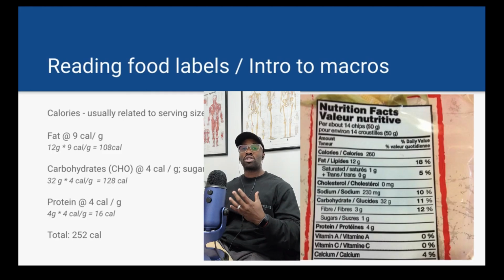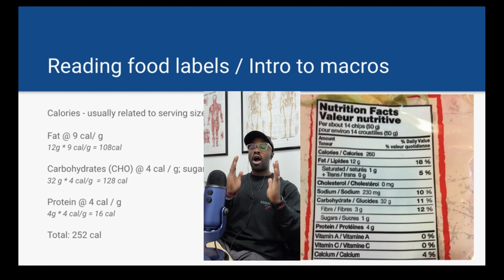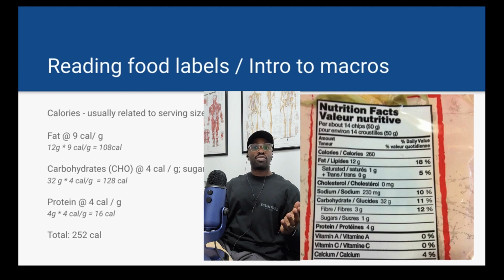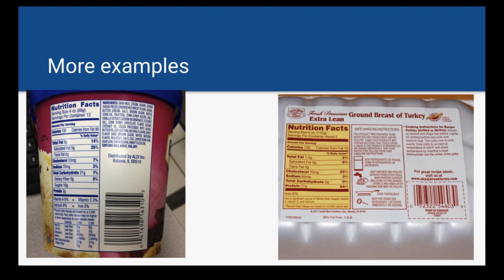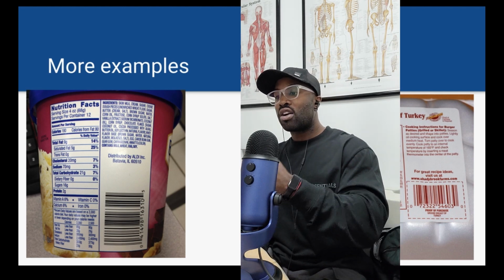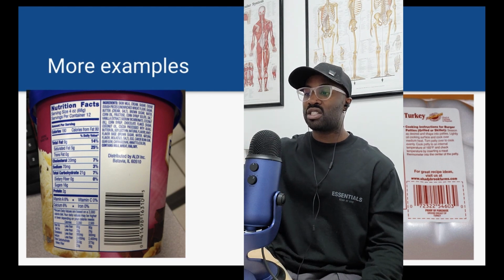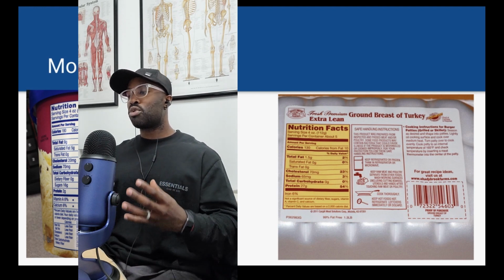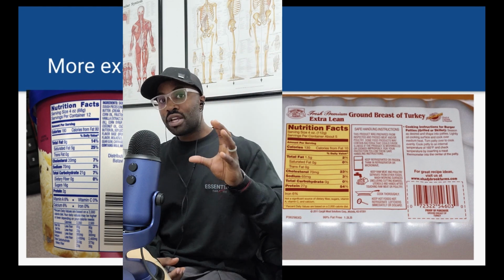M3 Academy - Nutrition: How to read food labels pt 2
In this video, we will wrap up how to read food labels. By the end of the video, you will know how to read food labels and make better food choices in addition to choosing which foods to buy at the grocery store.

The next video will go over why diets don't work and show you how to eat according to your goals or your lifestyle.